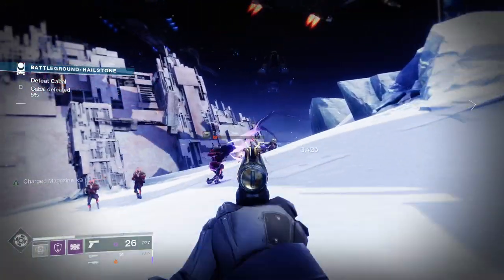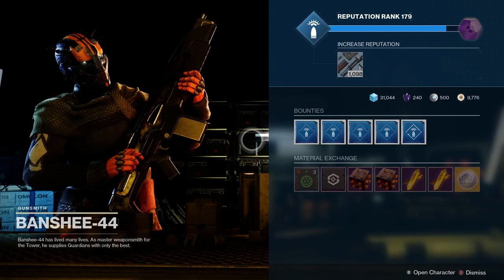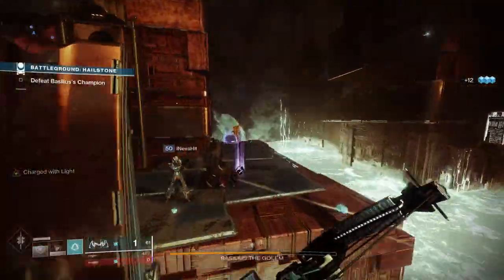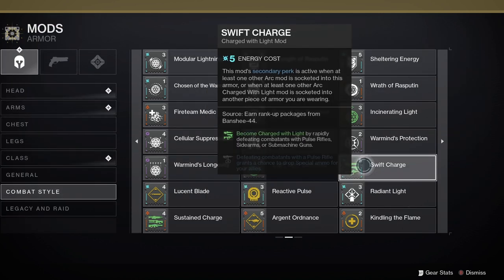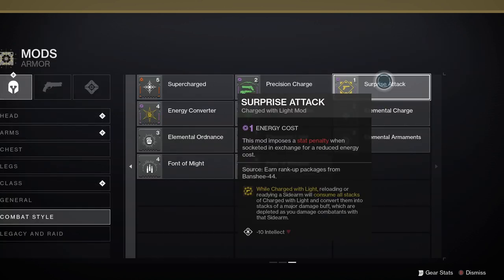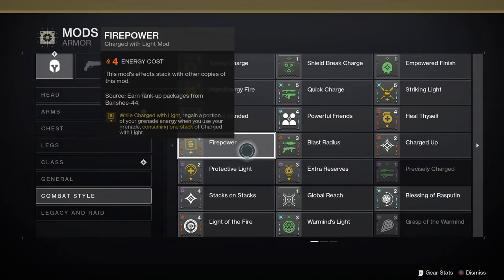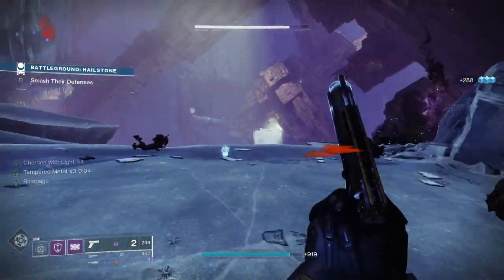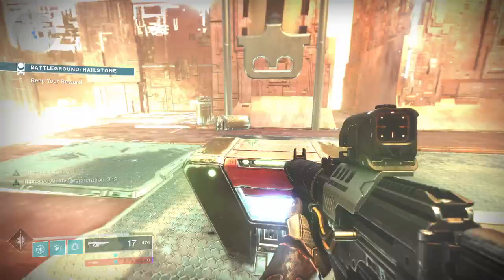Destiny 2 - CHARGED WITH LIGHT MODS GUIDE! How to create Charged With Light builds with best mods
Charged with Light mods are going to make your Guardian much more powerful in Destiny 2, allowing you to inflict more damage, empower your teammates and even heal yourself faster. Today I am going to look into how Charged with Light mods work, plus some of the best mods you can use to empower your Guardian so you can cause as much damage as possible in Destiny 2.

00:00 Introduction
00:40 What are Charged With Light mods?
1:45 How do Charged With Light mods work?
3:03 The Best Charged With Light mods
5:58 Build examples

✅PODCAST